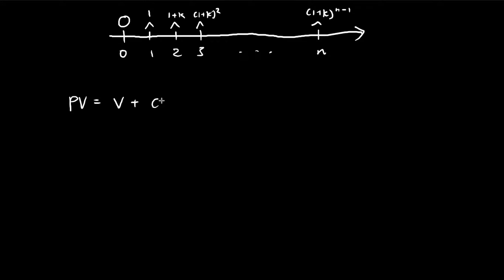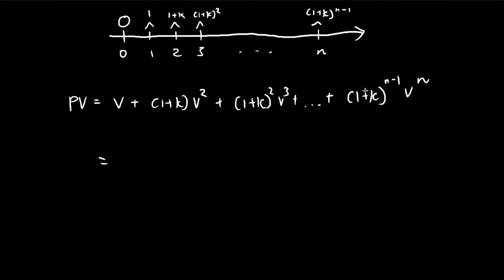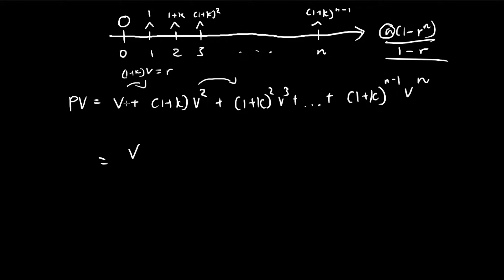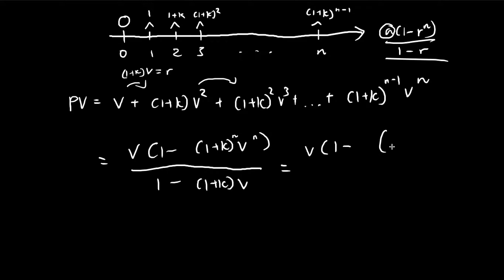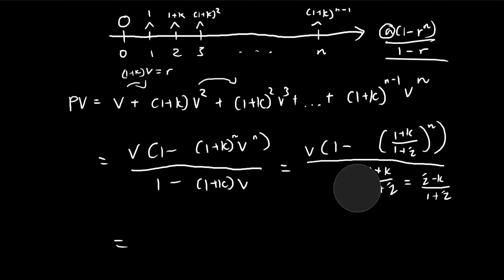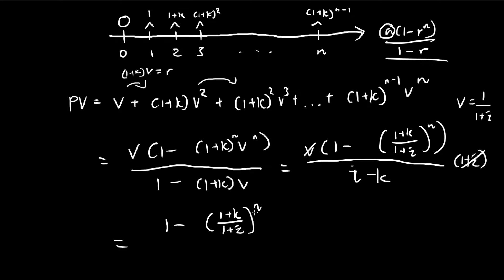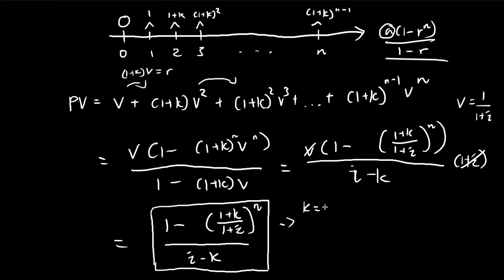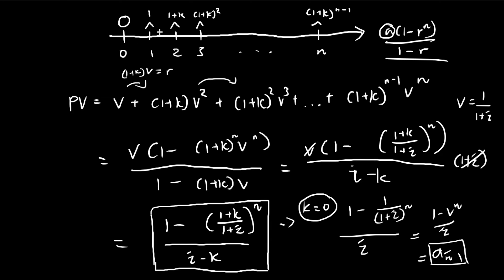Annuities Varying Geometrically | Financial Mathematics | Actuarial Science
Another formula you need to memorize. Instead of increasing according to an arithmetic sequence, this time the payments increase in a geometric sequence. The derivation is fairly simple and involves a single geometric series.